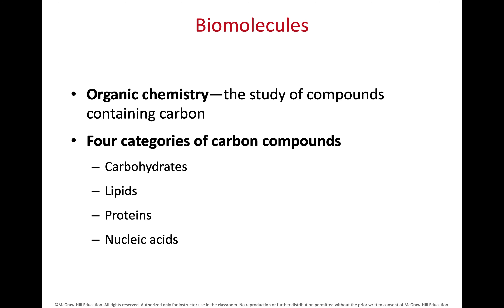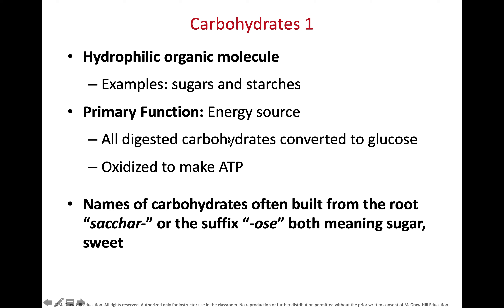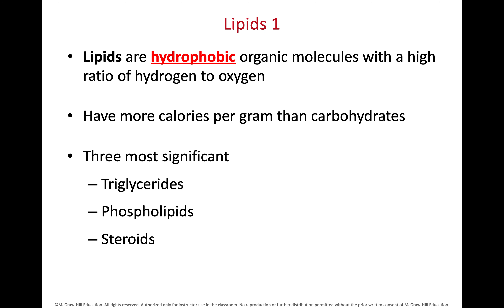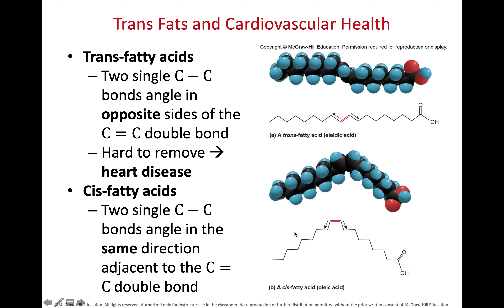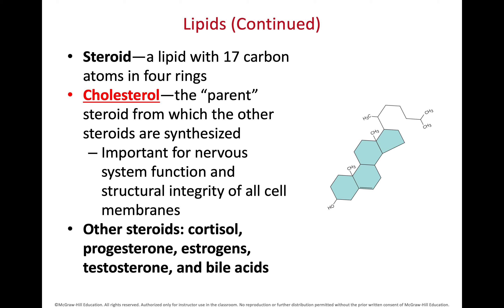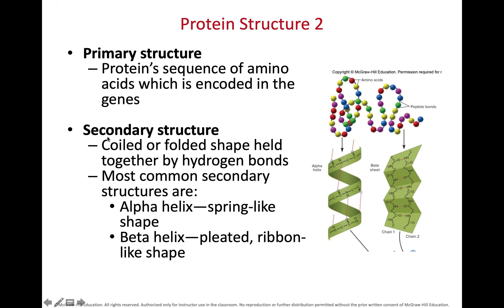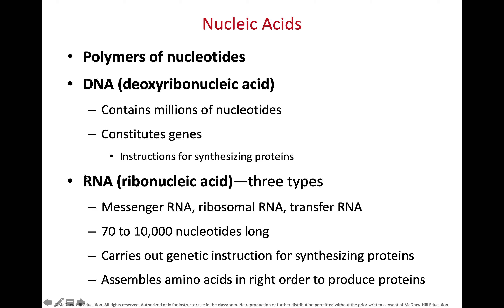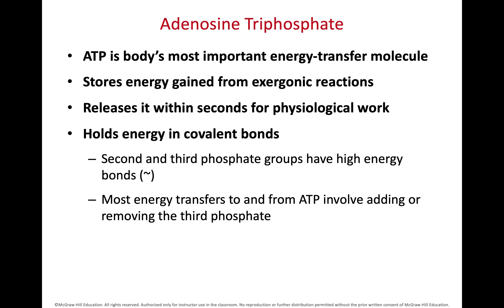Chemistry (Part 3 of 3)